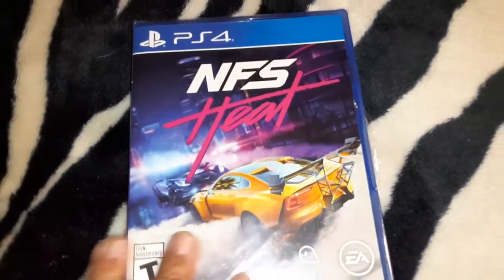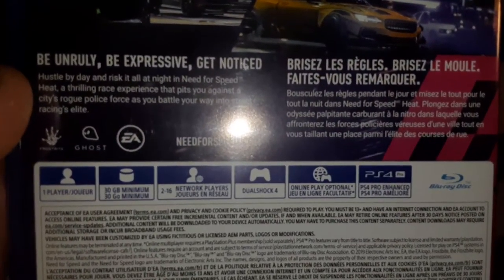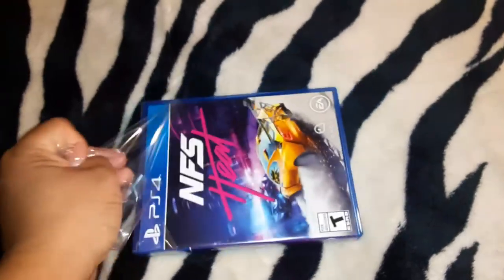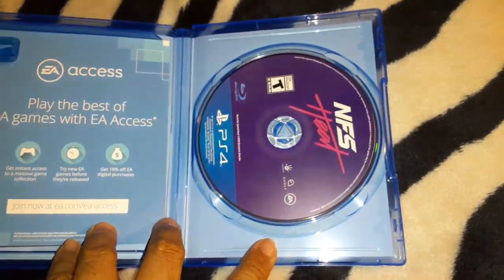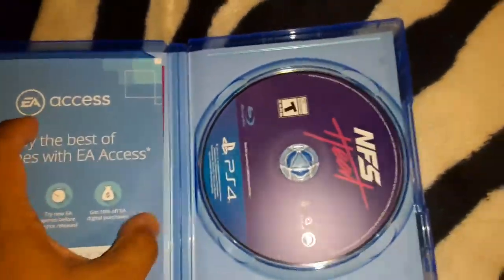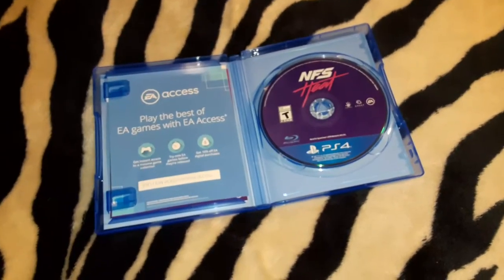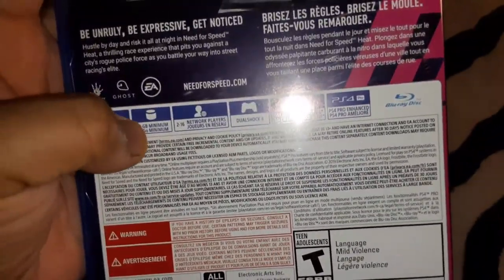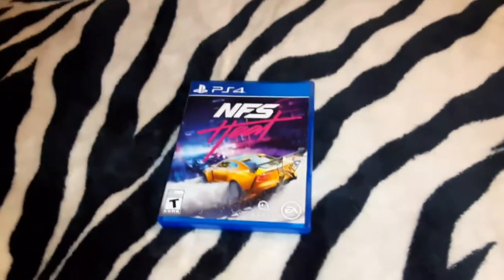Unboxing - Need For Speed Heat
Chime: @GCXBU912